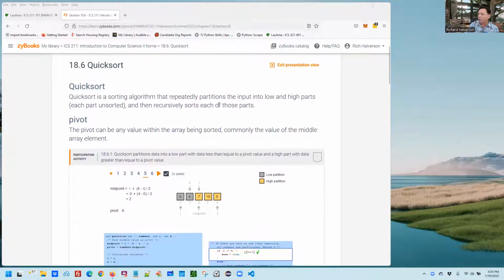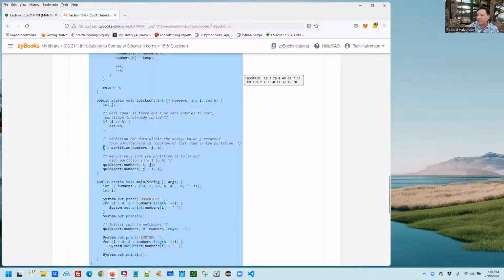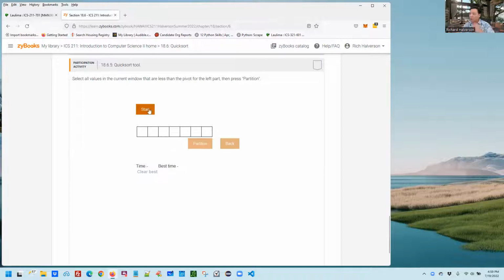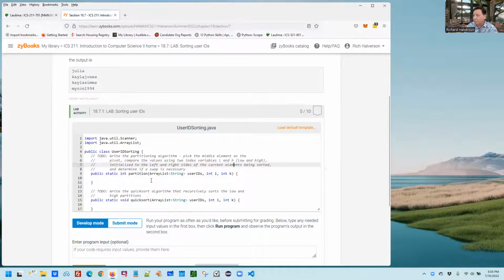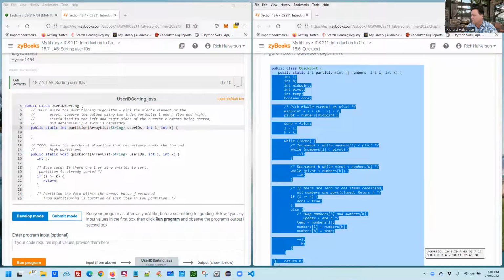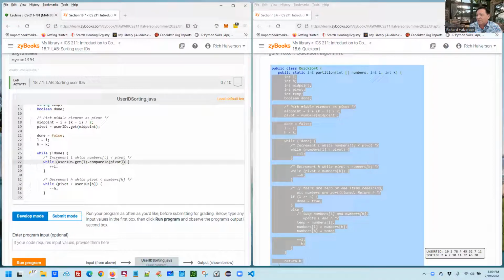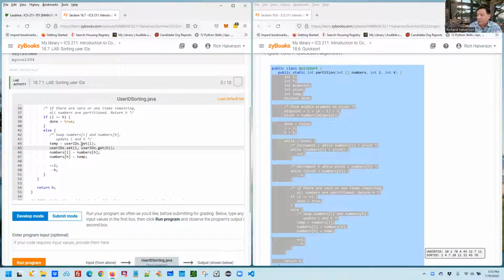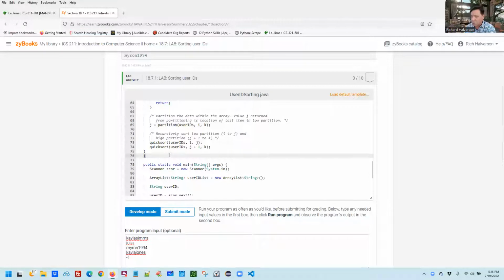ICS211 Video 21 Summer 2022 Section 18.6 Quicksort, Lab 18.7